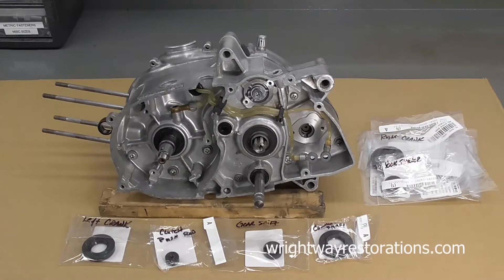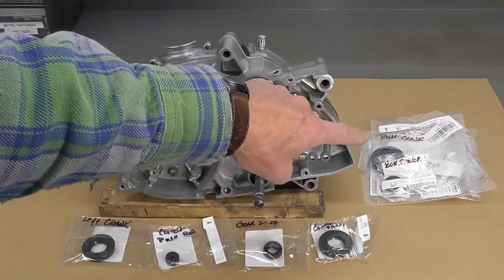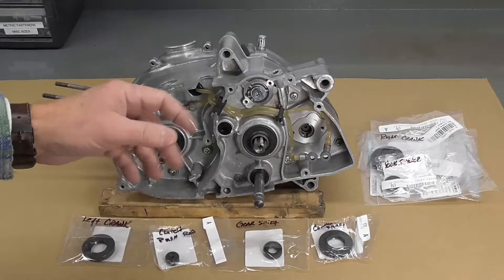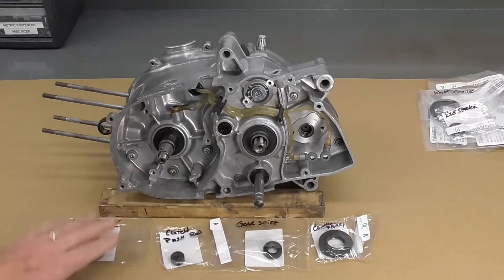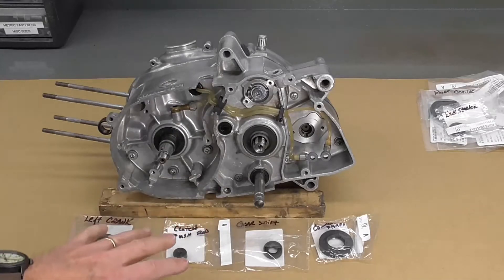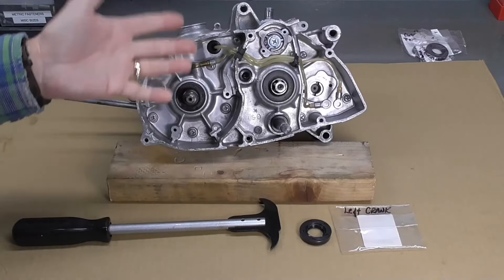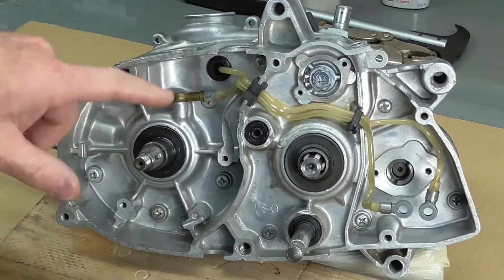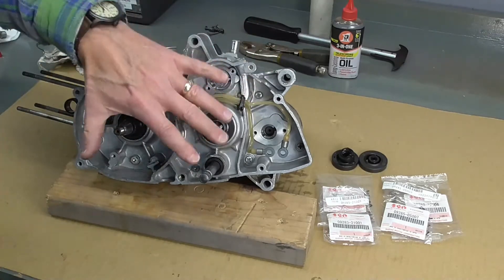Suzuki TS50, Replacing Left Side Engine Oil Seals --- Video #312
In this episode, we begin reassembling the Suzuki TS50 engine with replacing the left side engine seals.

⌚ Timestamps
00:00 Introduction
04:47 Tools & Techniques
11:40 Removing & Replacing Seals
24:57 Summary